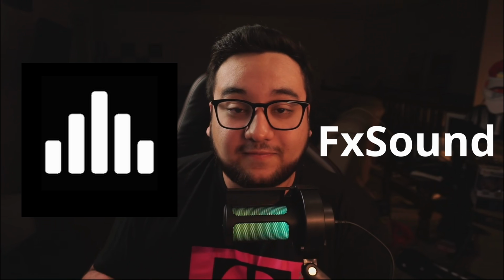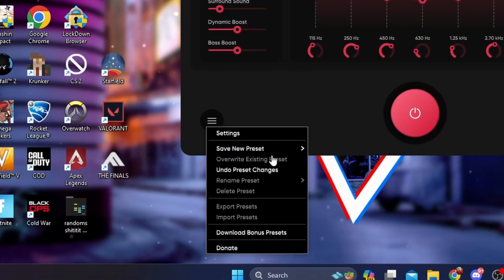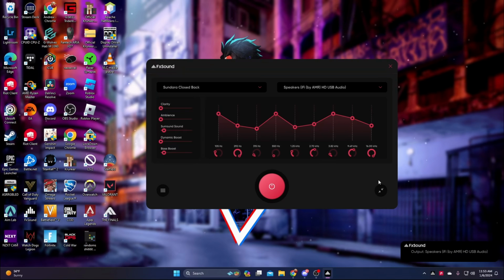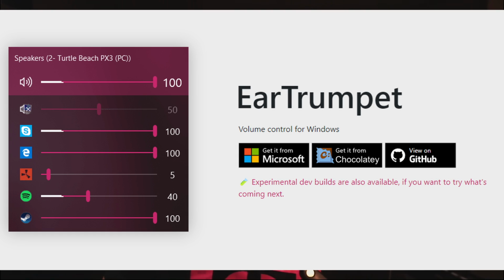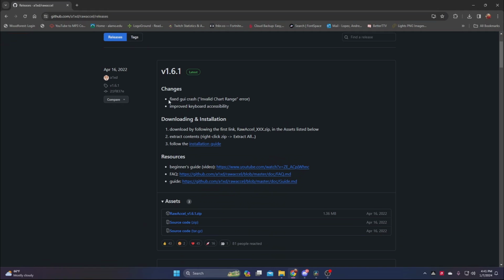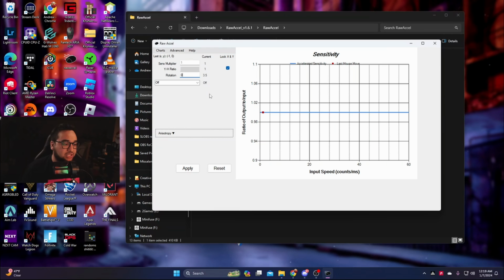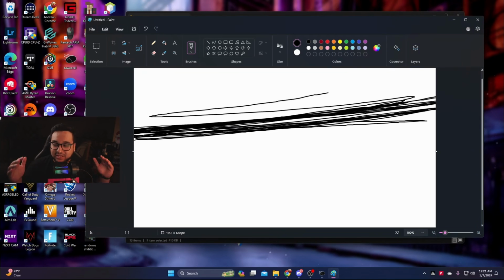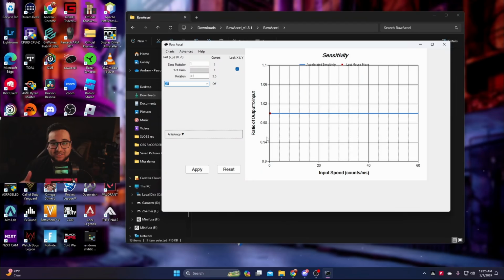Top Free Programs for PC in 2024!!!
I discuss the best apps for your PC!!! All of these apps will make your days a lot more convenient and give you an advantage in games you play! Links down below if you want to install any of these apps!